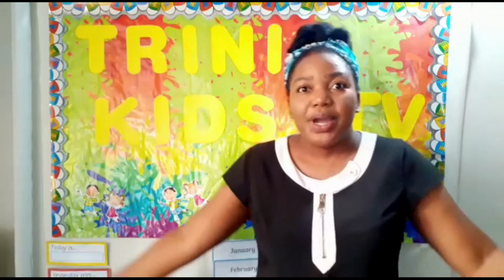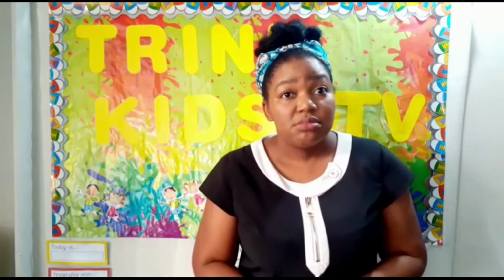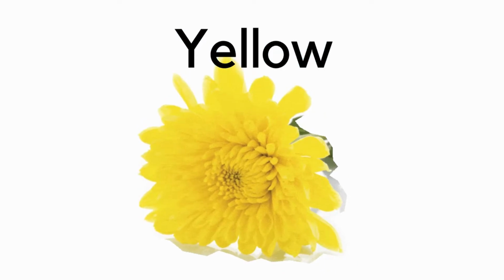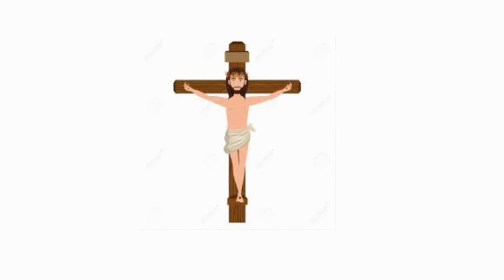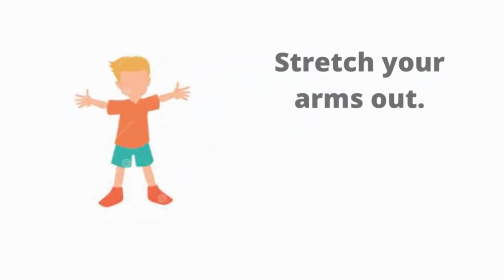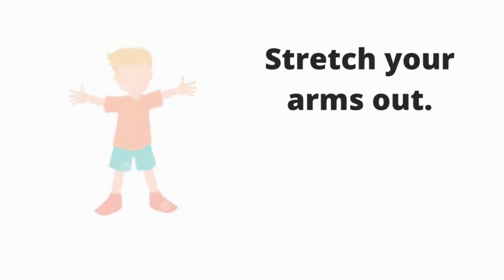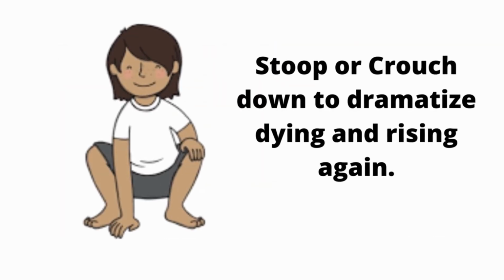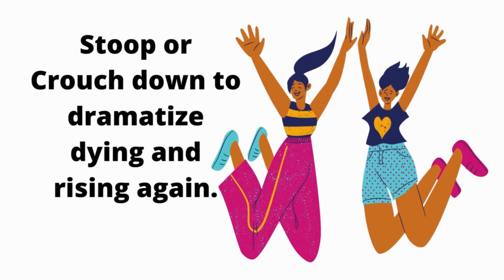Dramatizing the Easter Story. Circle Time Education. Oo- Oropouche. Thursday 18/03/21.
Today we remember the Easter Story by dramatizing the main parts of the story. Your child act out the scene guided by the video or draw the main scenes out, but either way we are going to have lots of fun!!

This week we continue the wonderful Easter story by sequencing the events in our story. Join the fun!!